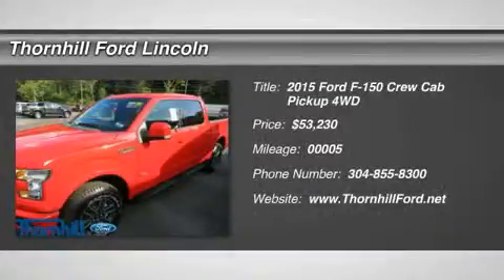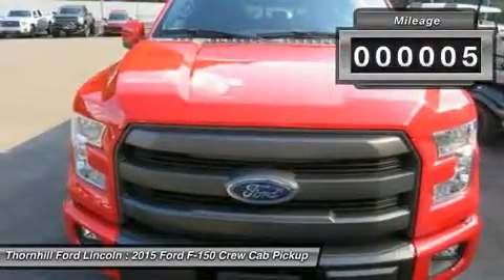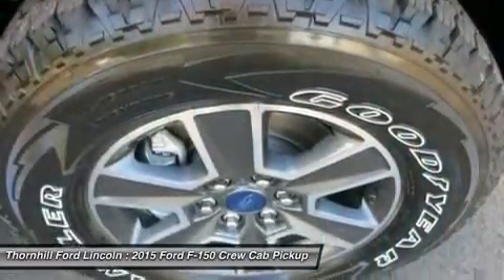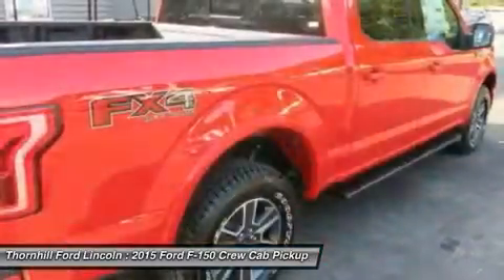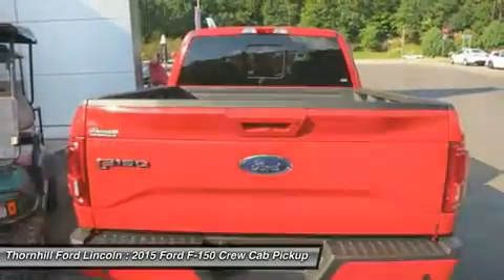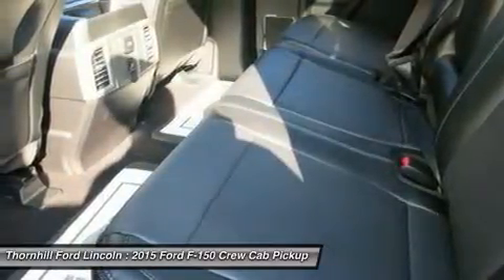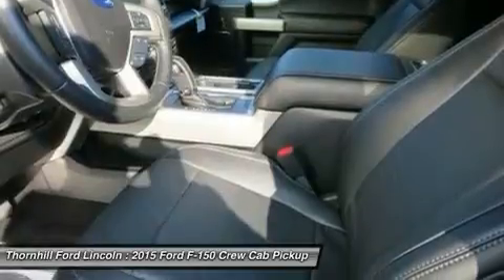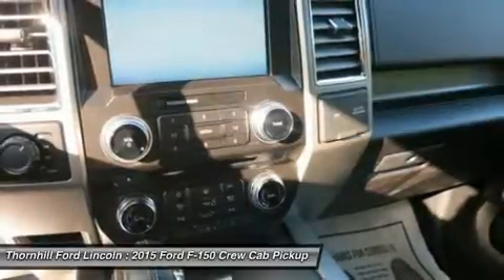2015 Ford F-150 5F0900